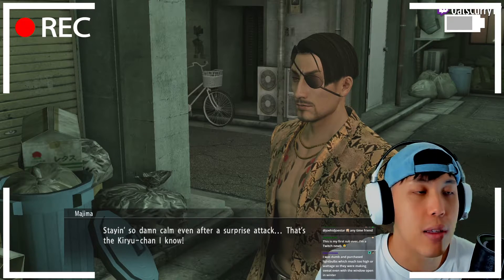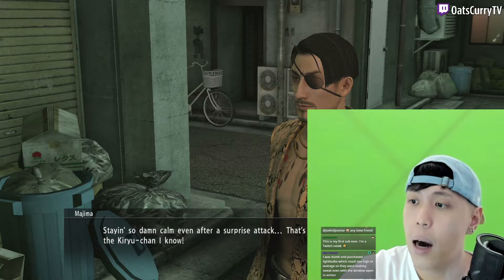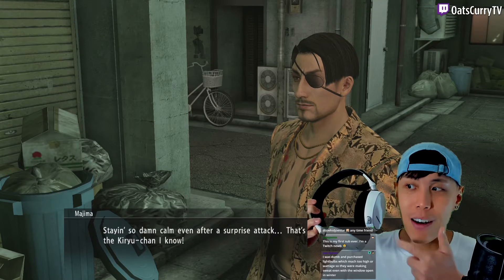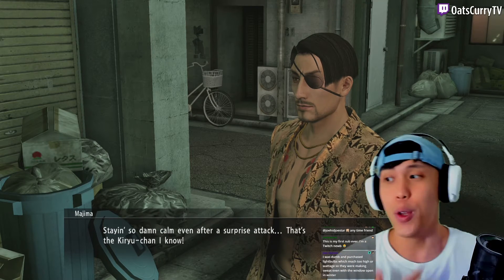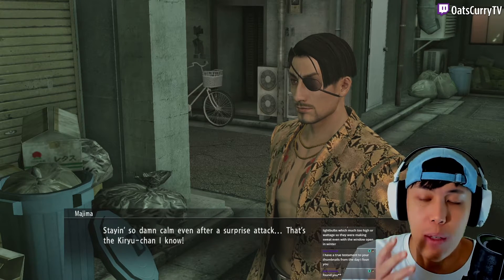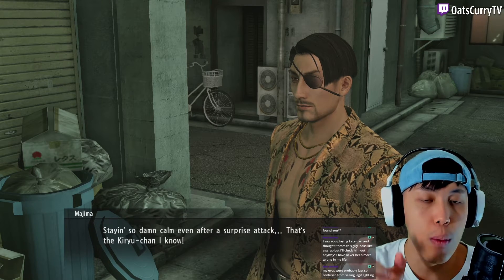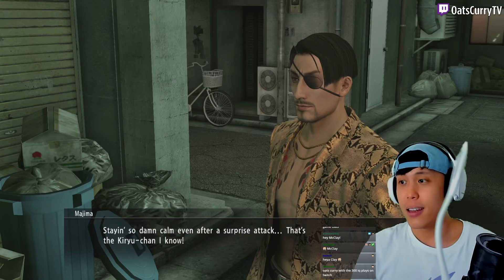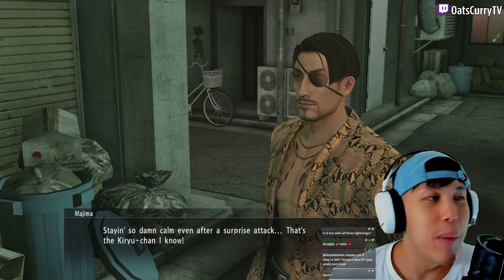The Secret Behind My Twitch Lighting Setup Revealed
Sharing my ultra top secret technique to light my stream on Twitch.

Welcome to OatsCurryTV! My name is Oats and I'm a lifelong gamer! I also go by OatsCurry which comes from the Japanese word: お-疲れ(Otsukare) It's an expression of appreciation for someone’s hard work! 👍